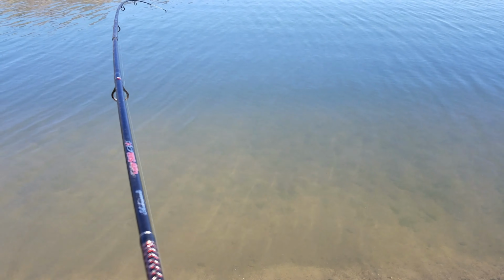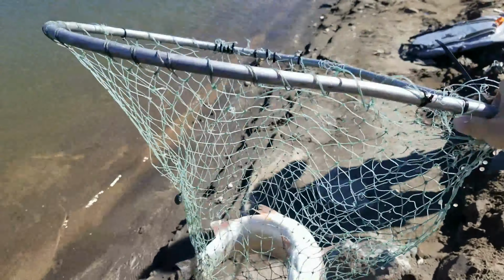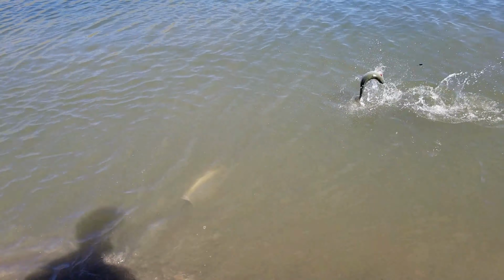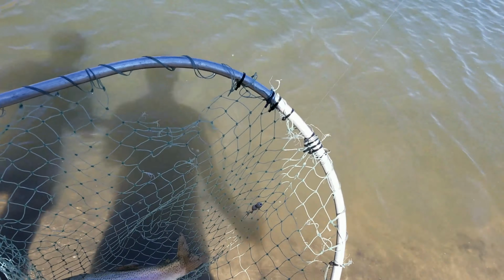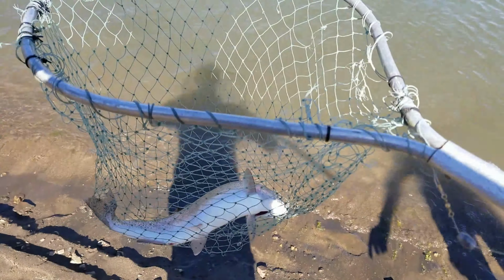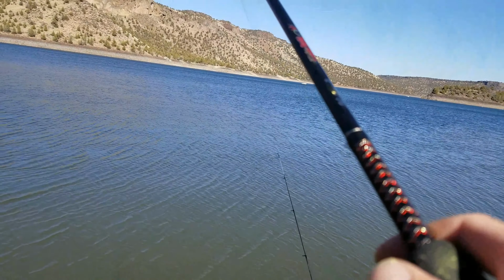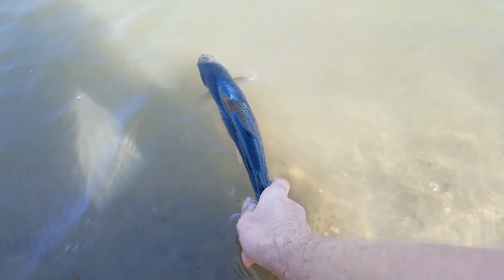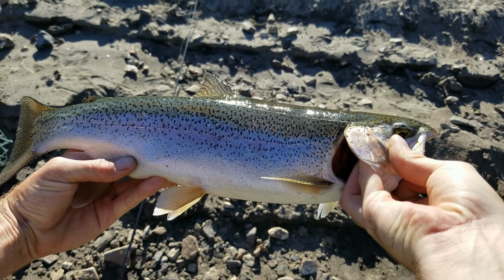trout fishing Prineville reservoir labor day weekend 2018.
Fishing prineville reservoir labor day weekend. Caught 9 fish using powerbait. Had an amazing  day fishing.